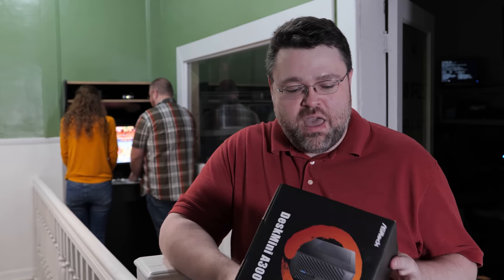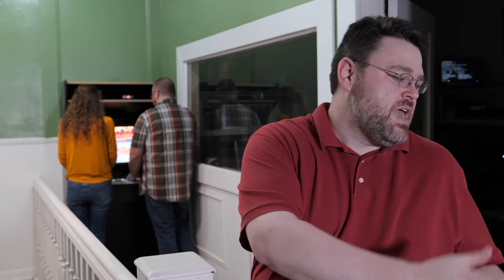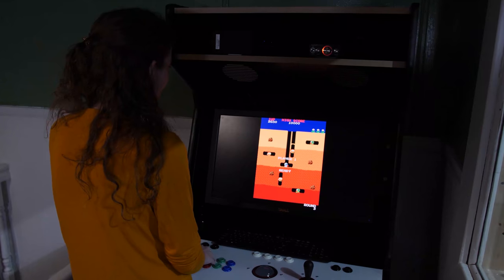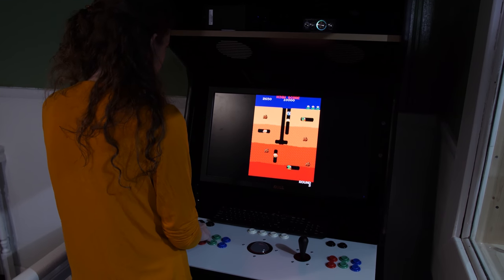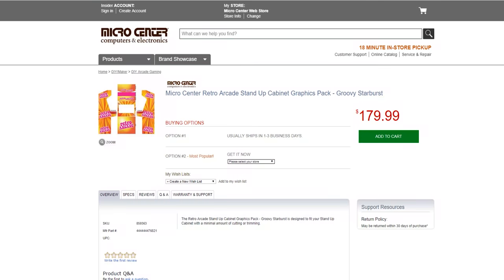We Built A Retro Arcade Cabinet For The Office!